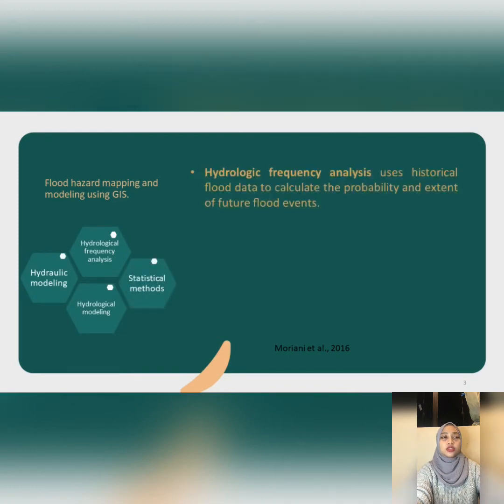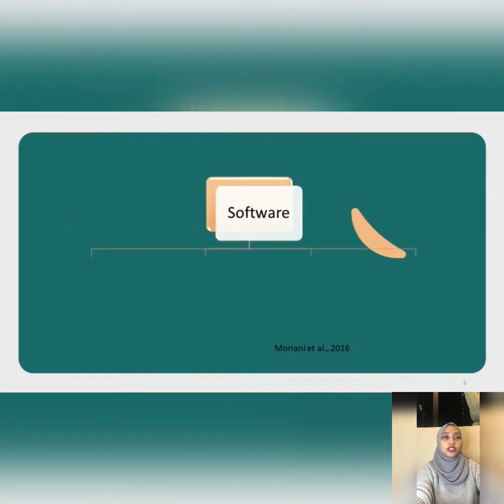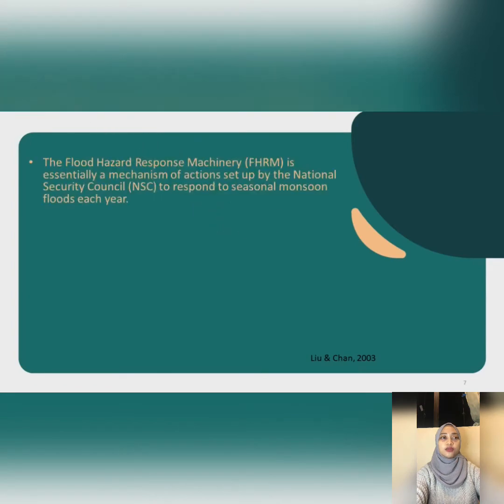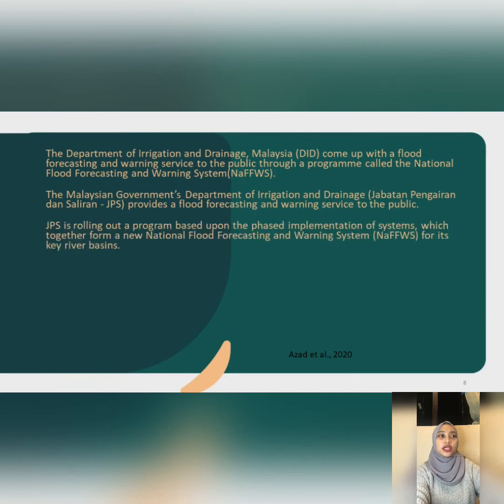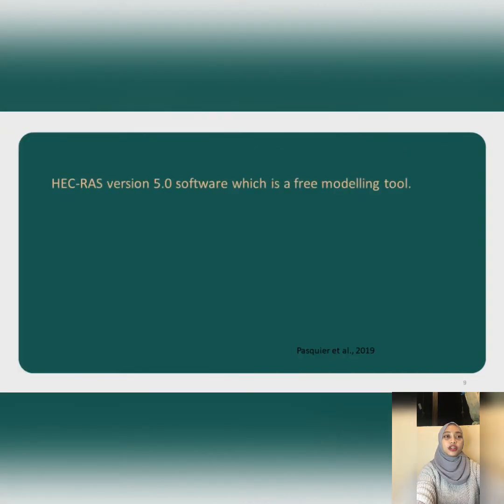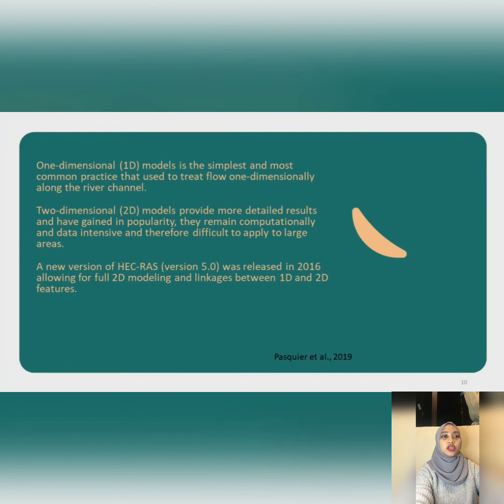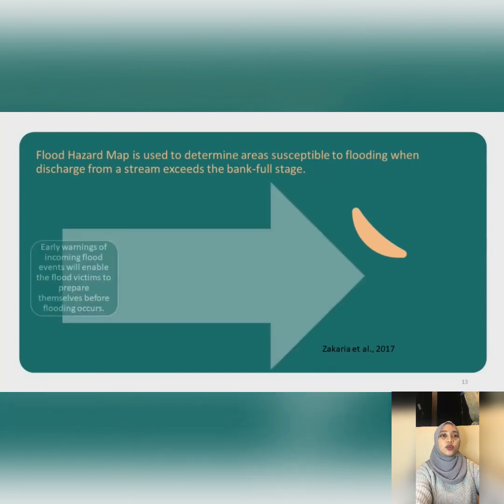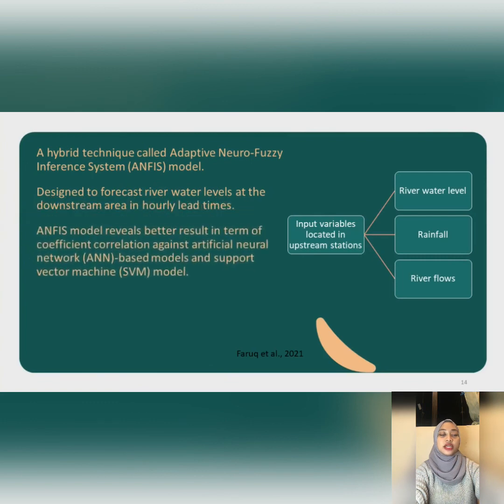Flood Hazard Modelling and Flood Forecasting